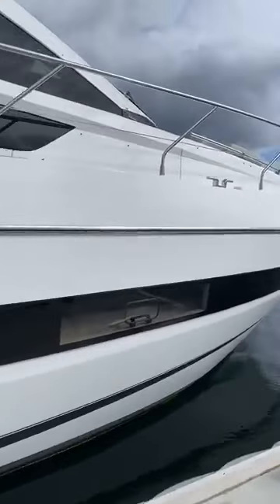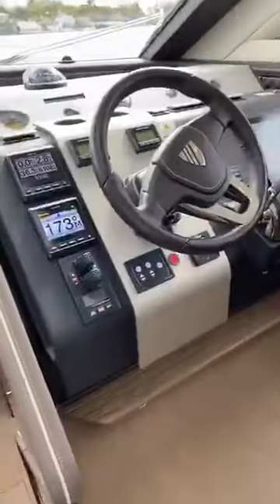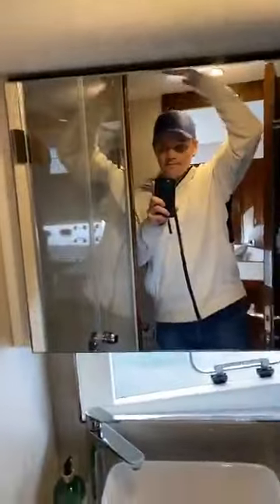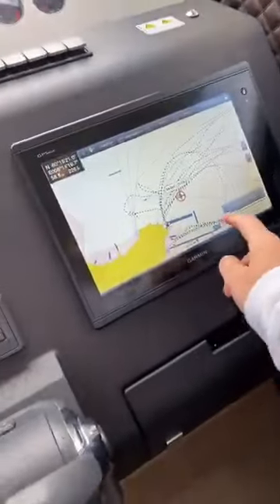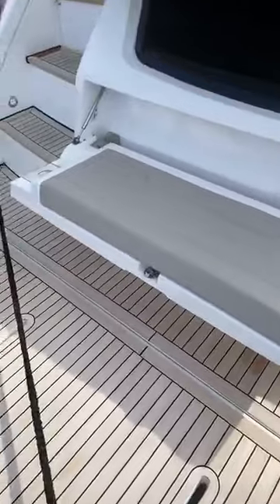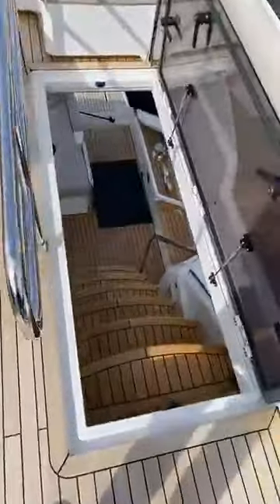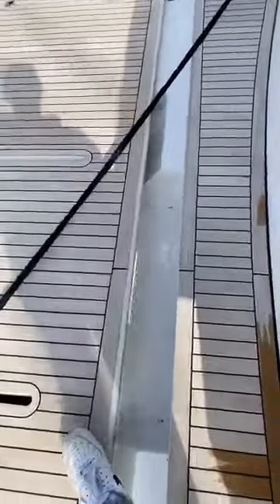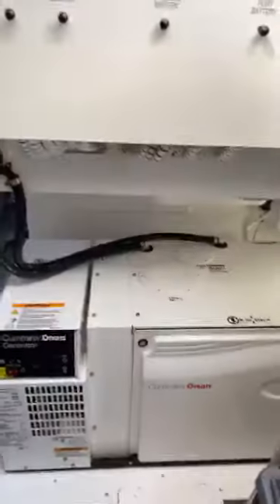Fairline Squadron 53 Tour, May 2020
Join our dealer in Norway for a detailed look around the Squadron 53.